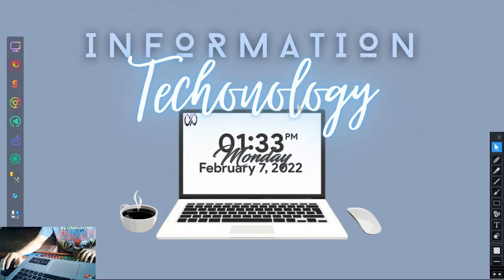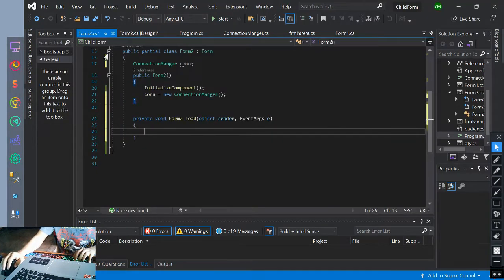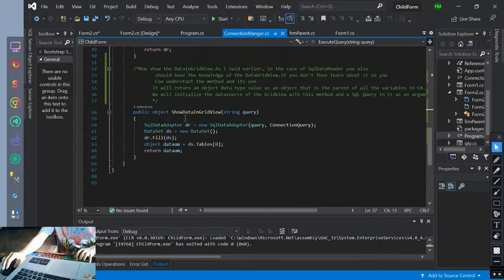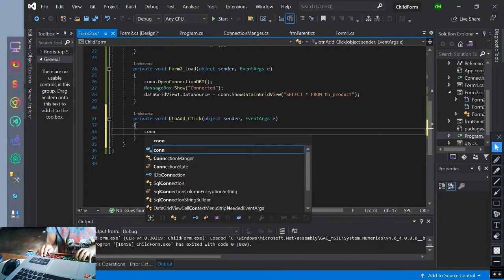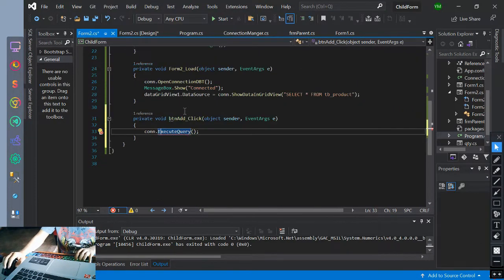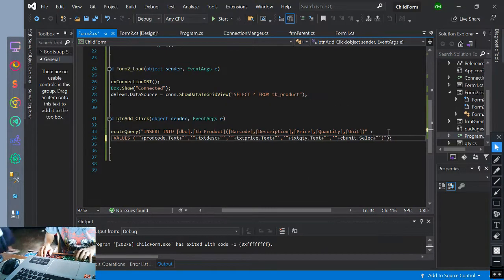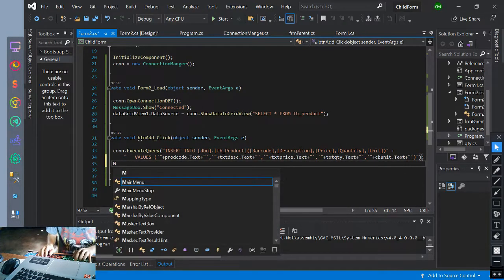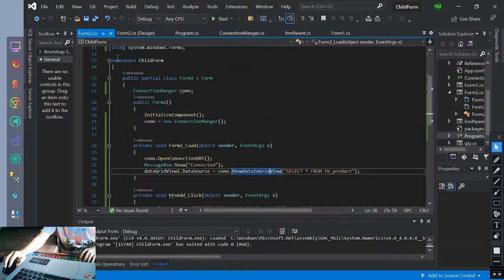C# Programming Exercise Solution Form: CRUD part 1 Insert and Filter table data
in this video you will learn all about how to populate table data to datagridview and insert data to table.

Make sure to let me know if you want a certain type of tutorial so i know which kind of tutorial i can make next!